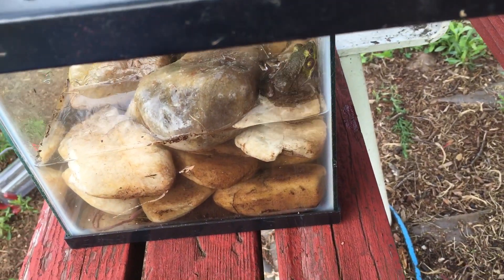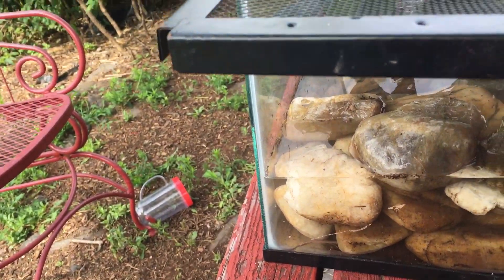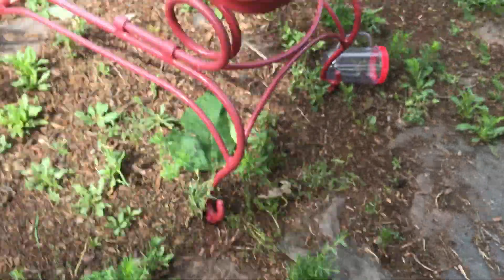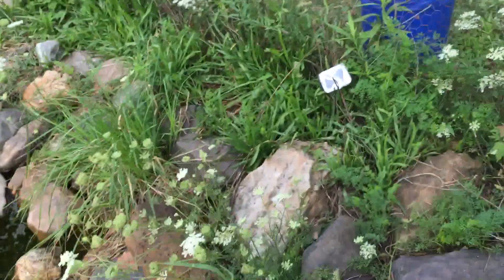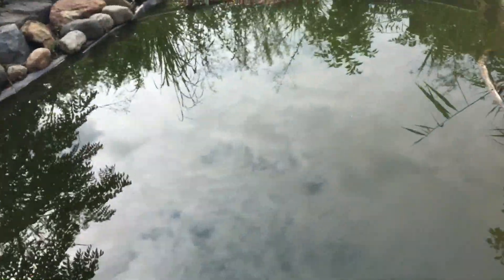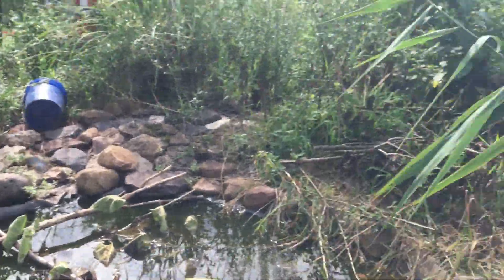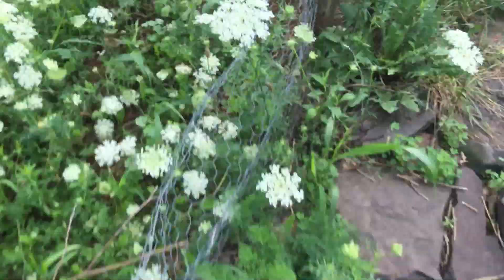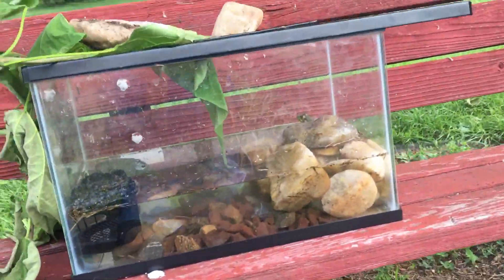My pet frog